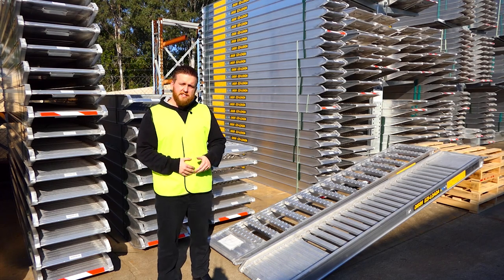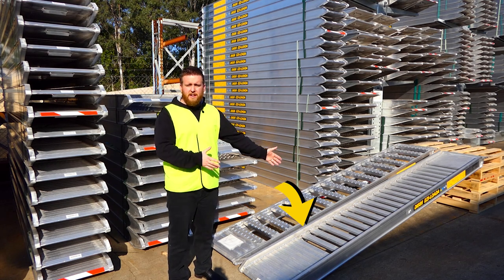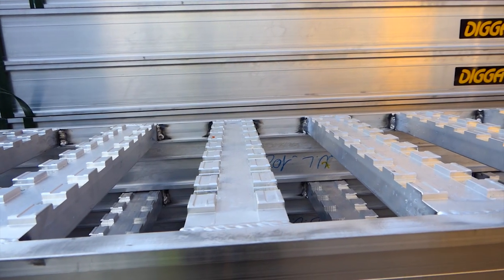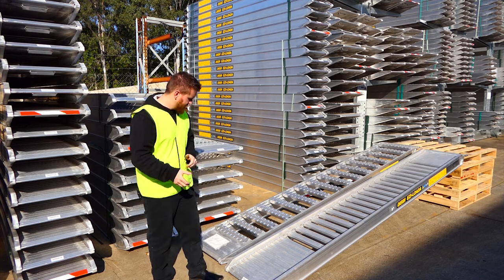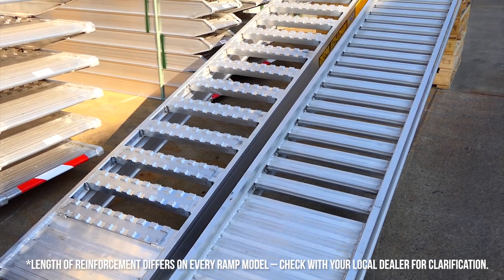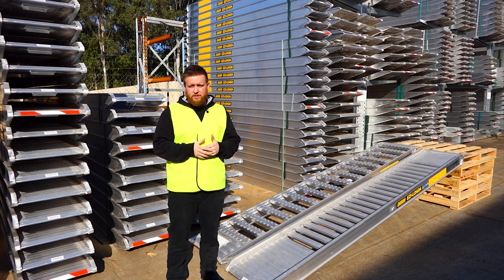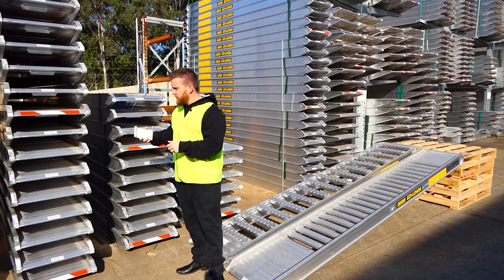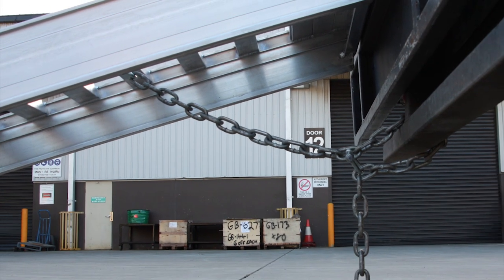Digga Loading Ramps for loading vehicles onto your truck | Digga Australia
Loading vehicles on your truck or trailer on a daily basis? Our Digga ramps are extremely strong & durable and come in rubber and steel track models.

The Digga Aluminium loading Ramps are light in weight but packed with great features. We offer 2 ranges. 1 for rubber tracked or wheeled machines and a range for rubber and steel track machines.  Our models cover machines from up to 9T.

The ramp beams are extruded with channels which support the rungs. This means that we’re not relying on the quality of the weld to support the rungs. A poor weld could see your rung break but with the channel system we’ve removed this issue.

Another feature you will notice is the reinforced area at the bottom of the ramp. This is the area most vulnerable to damage due to increased loads created when loading a machine.

The low-profile bottom rung sits lower to the ground reducing potential damage to the bottom rump and ensures the machine doesn’t have to “step up” to the ramps making it a safe and smooth ride.

Another big plus of our ramps are the 3 different ways to attach them. Often ramps are used on multiple vehicles or in different situations, for example when moving onto a concrete wall. The three available methods are: the traditional pin, which is inserted to the ramp and tray. A tongue, which fits between bed and tail gate. Or a chain, which can be used to chain the ramps to a truck or other structures.

Both models have been certified to the highest International safety and manufacturing standards and carry an 18-month warranty.